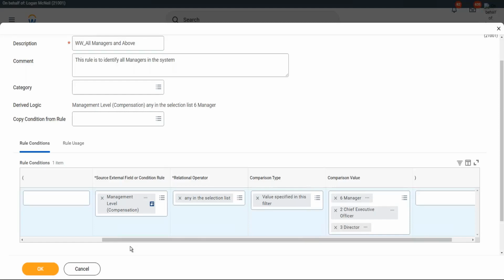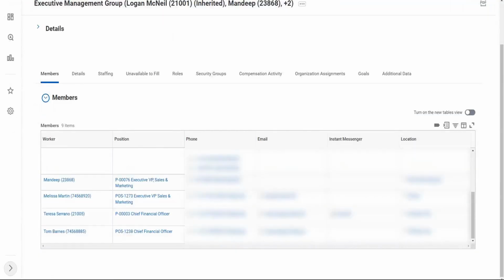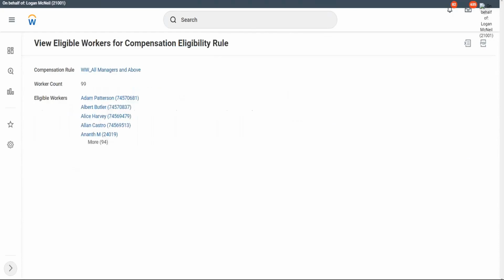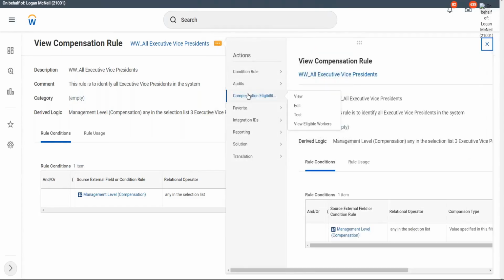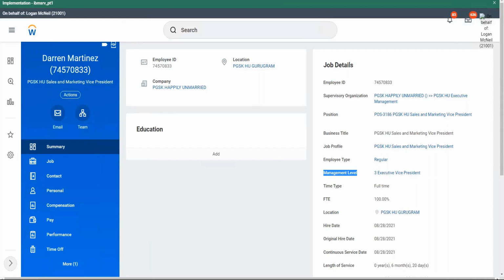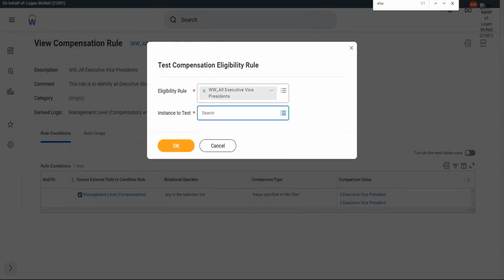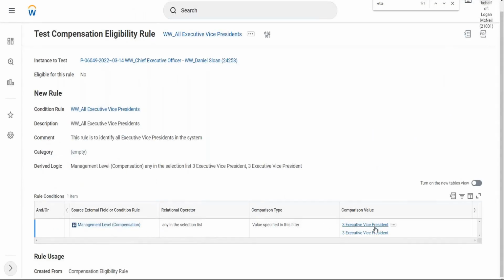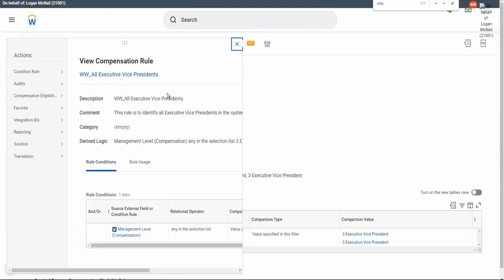Eligibility Rules Management levelin WorkDay Part 2